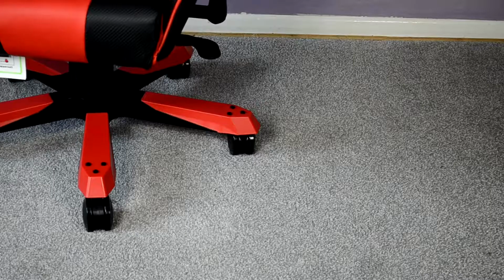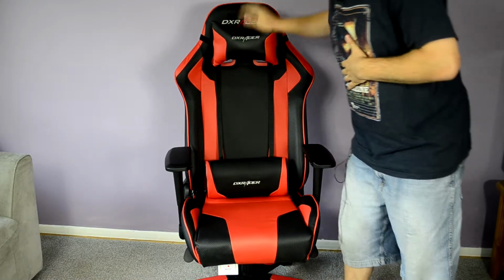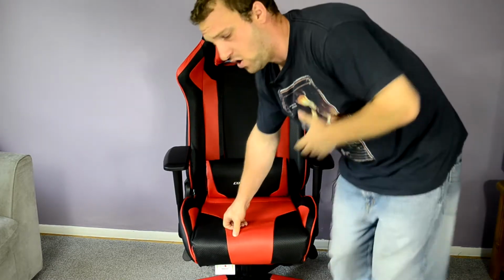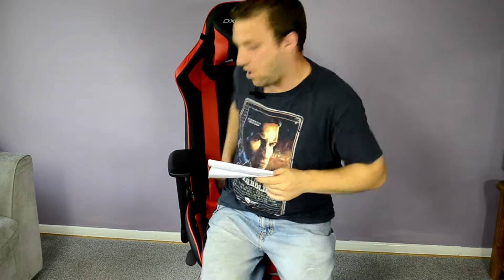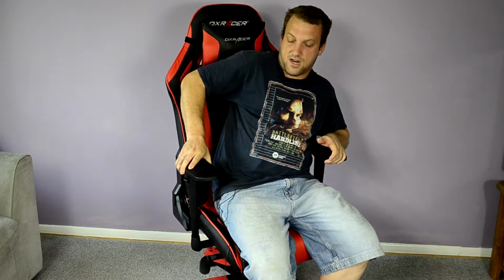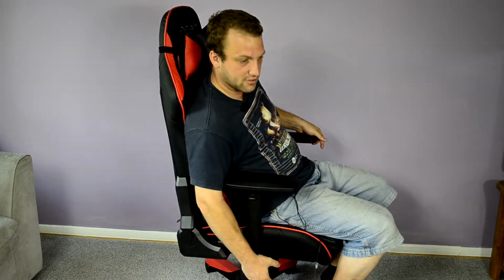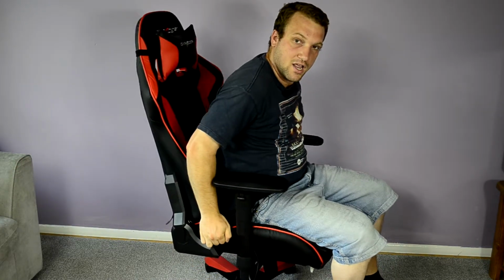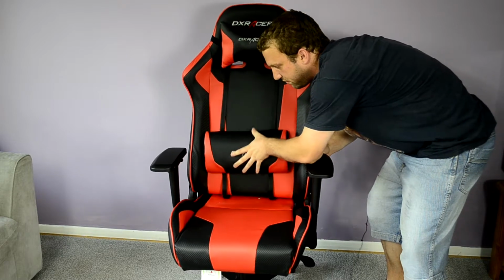DXRacer King Series Gaming Chair Review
Purchase on Amazon UK
Written Review: Coming soon

I hope you have enjoyed my video. Please make sure to visit my to see my latest reviews.

Amazon UK
Amazon US